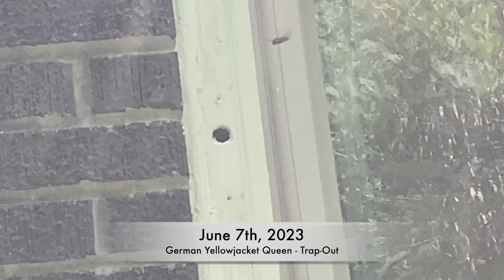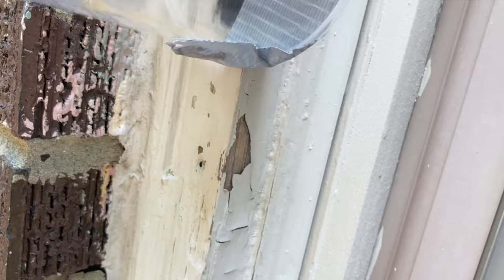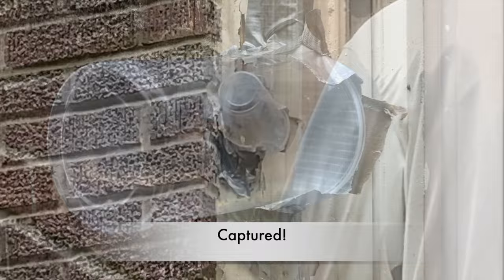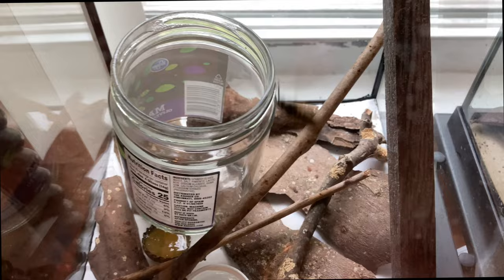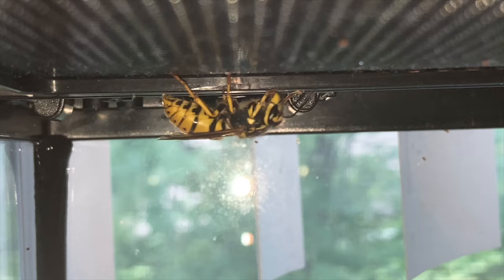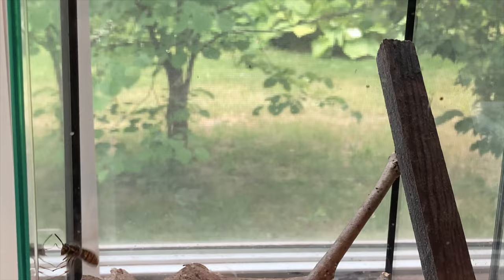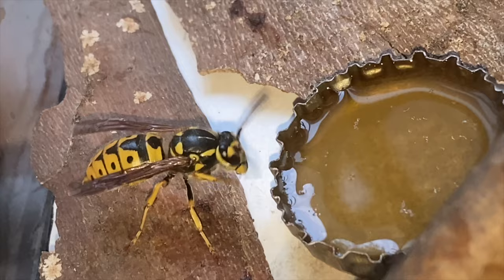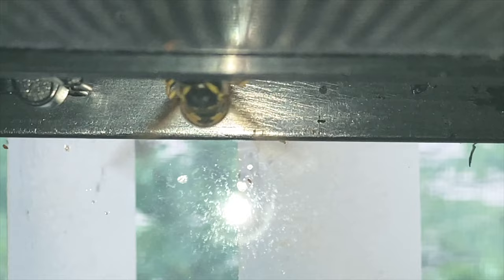QUEEN WASP TRAP OUT - CAPTURING YELLOWJACKET QUEEN BEFORE SHE CAN ESTABLISH A NEST INSIDE A WALL!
Welcome to Green Wasp Removal Youtube Channel!  In this episode, we show you the process of trapping out a queen yellowjacket wasp (invasive German Yellowjacket) to prevent her from establishing a nest inside a wall cavity!  It was filmed on June 7, 2023.

In Spring and early summer, queen wasps begin scouting out small holes in structures to find ways to get inside dark wall/ceiling/attic/soffit cavities where they will build a nest.

You can watch out for the queens exploring all the dark crevices and holes in building exteriors, especially on warm sunny days.  If you see this type of wasp behavior anywhere on your property, you can interrupt the nesting process before the queen has time to build a large nest of worker wasps (which can number in the thousands at peak season)!

This video shows you how to do a trap out, where we'll capture the invasive Vespula Germanica queen and relocate her into a habitat in captivity for study.

Thanks for riding along with us today.  Enjoy the show!

Keys: Venom Immunotherapy, Venom Collection, VIT, Baldfaced Hornets, Bald Face Hornet, White Face Hornet, Black Jackets, Wasp, Wasps, Wasp Nest Removal, How To Remove Wasp Nest, Hornet, Yellowjacket, Yellow Jacket, Yellowjackets, Paper Wasp, Polistes, Polistes Dominula, Polistes Fuscatus, Northern Paper Wasp, European Paper Wasp, Invasive Species, Beneficial Species, Green Wasp Removal, How To Kill Wasps, Natural Pest Control, Animal Videos, Baby Animals, Documentary, Entomology, Polistes Metricus, Biological Control Agent, Wasp Stings, Stung, Vespula Germanica, German Yellowjackets, Removing wasp nest without pesticides, natural pest control, non-toxic pest control, removing wasp nest without poison, North Manchester Indiana Pest Control, Wasp Control, Bee Removal, Beehive Relocation, Bee relocation, Bee Rescue, Honeybee Hive Relocation, Ground Bees, Vespula maculifrons, Eastern Yellowjackets, trap out, trapout, trap outs